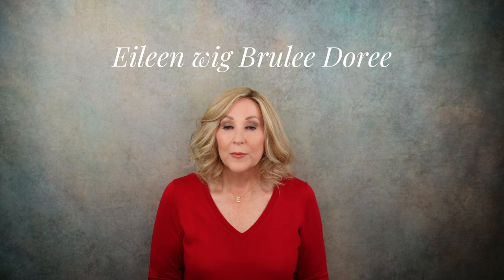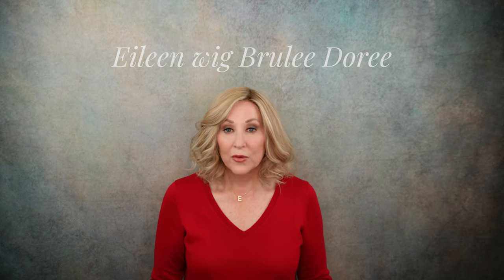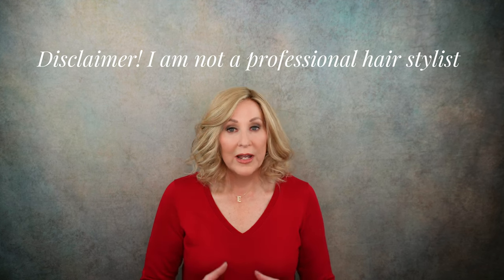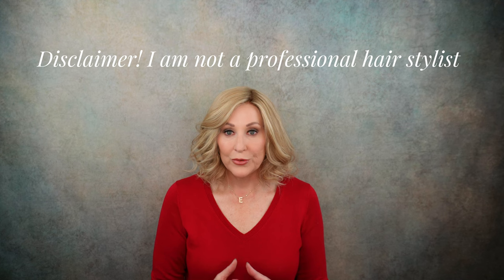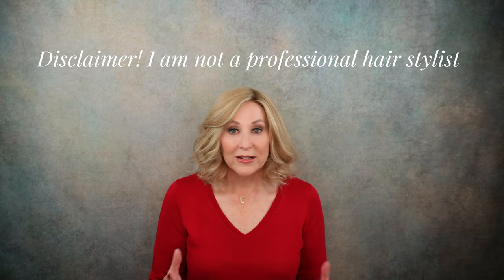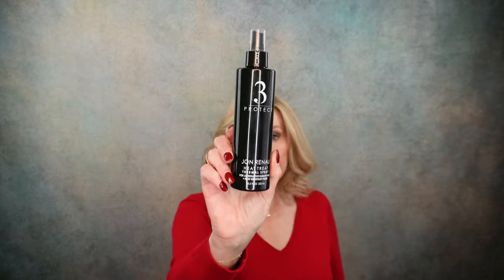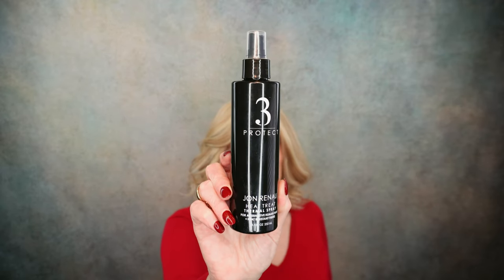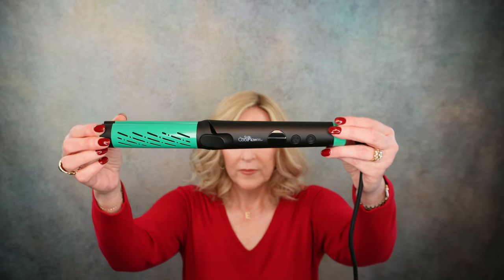HOW To CURL A HUMAN Hair WIG | EASY STEP BY STEP INSTRUCTIONS | TOOLS You NEED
How to add curls to your wig like a pro, wig curling 101! Step by Step how to add curls to your wigs!

Wig worn in video is Eileen wig from Push Hair at Wigstudio1.com!

CHAPTERS!
0:00 Intro
0:12 What wig I'm wearing and curling
1:21 Tools needed
2:31 Step by Step easy to follow instructions
4:34 Ending

❗My stats:
Head Circumference: 21 1/4"
Ear to Ear: 12 1/4"
Front to Back: 12 1/2"
Hairline to Bottom of Chin: 9"
Forehead: 2 1/4"